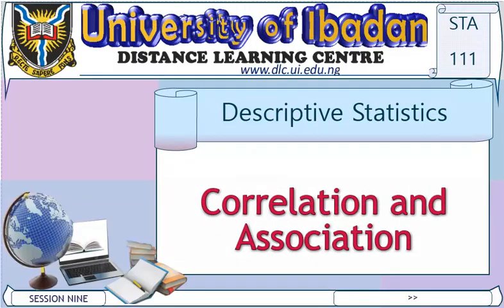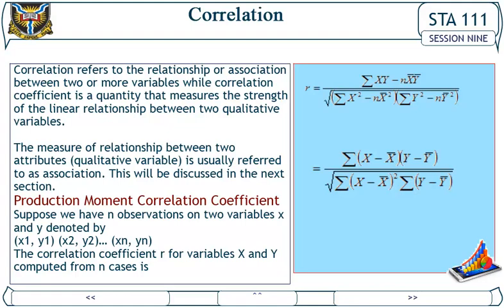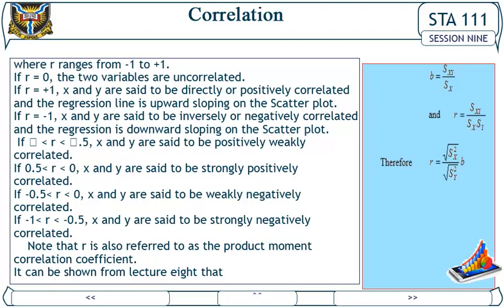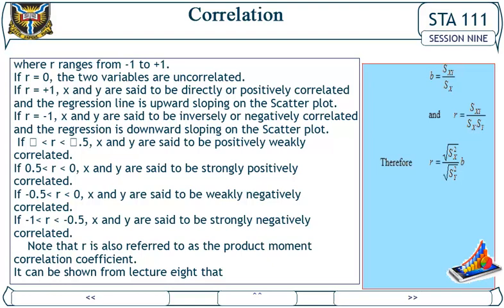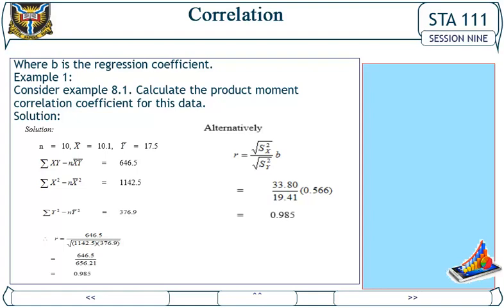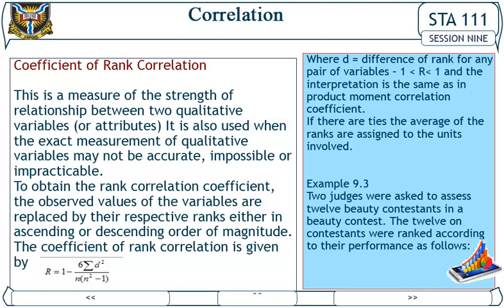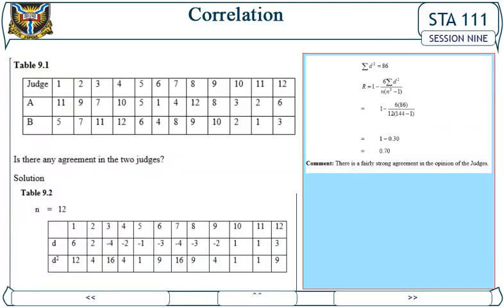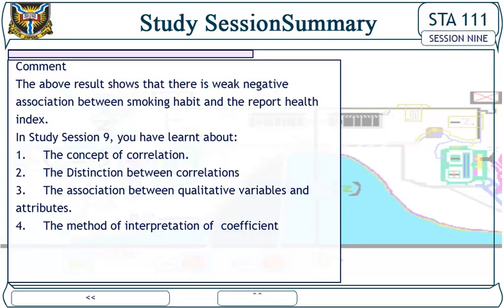STA 111 SS9